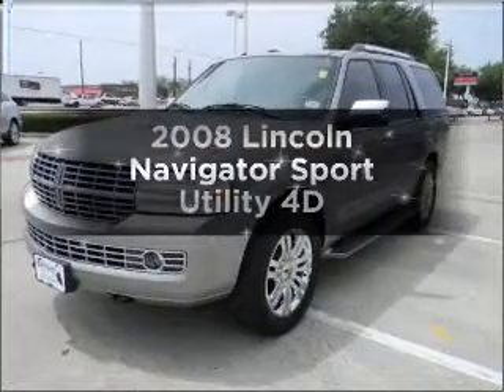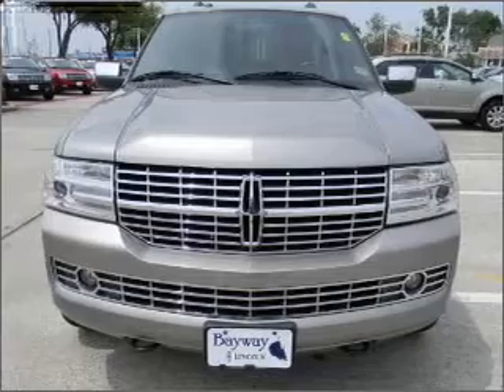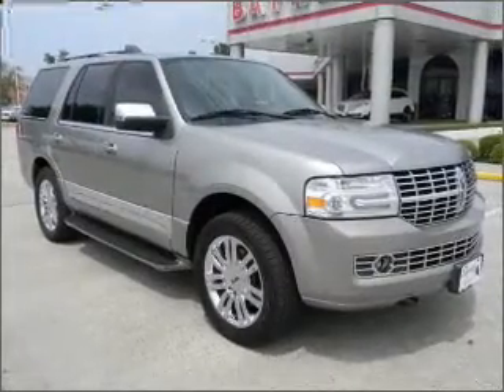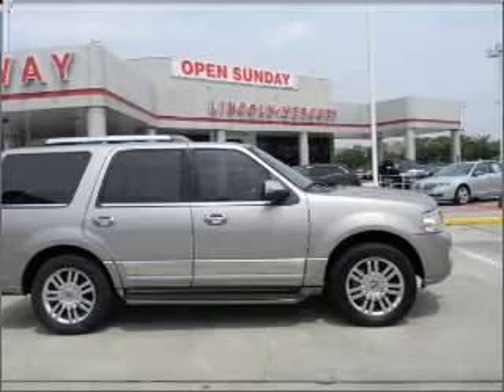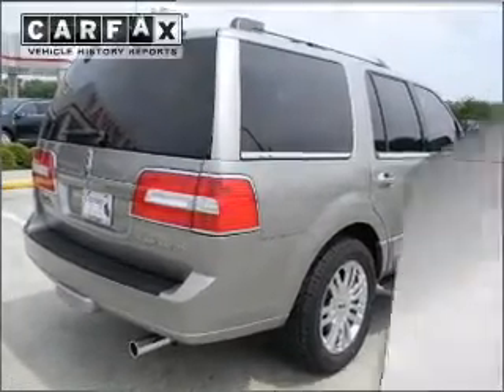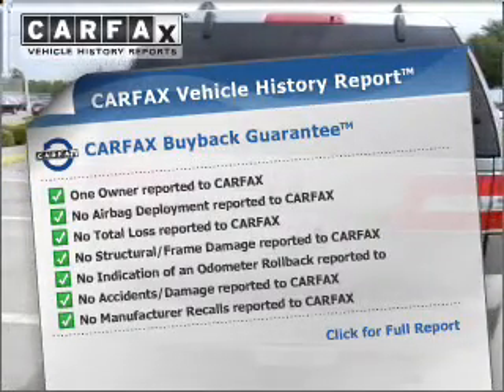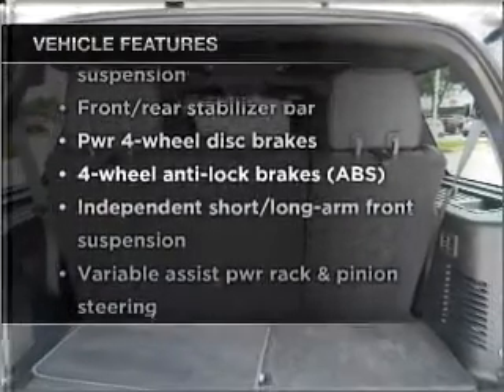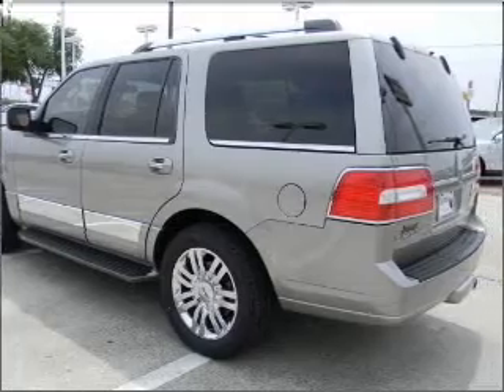2008 Lincoln Navigator - Houston TX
Year: 2008
Make: Lincoln
Model: Navigator
Trim: Sport Utility 4D
Engine: 8 cylinder 5.4 Liter
Transmission:
Color: Graphite
Mileage: 52990
Address:
12333 Gulf Freeway